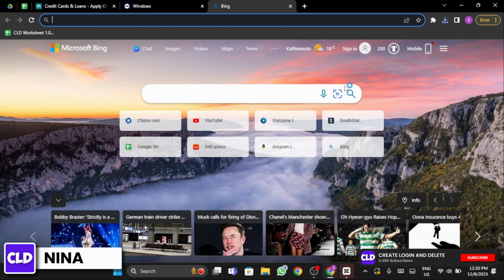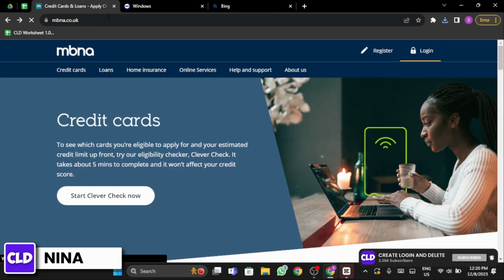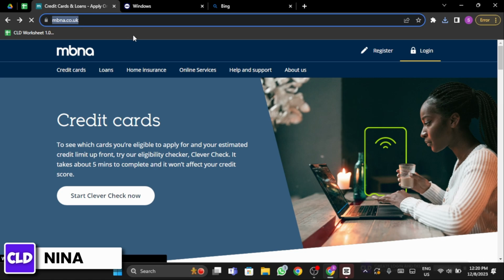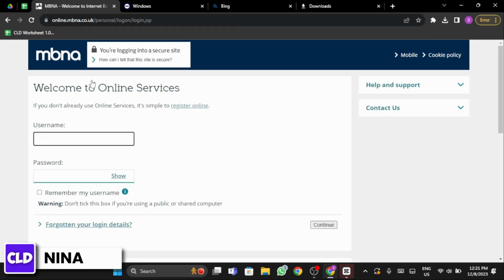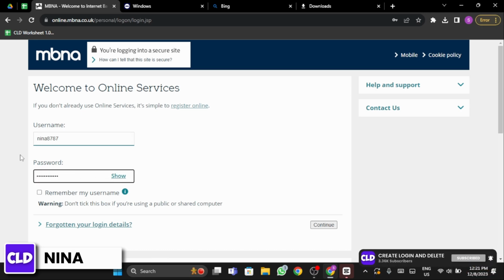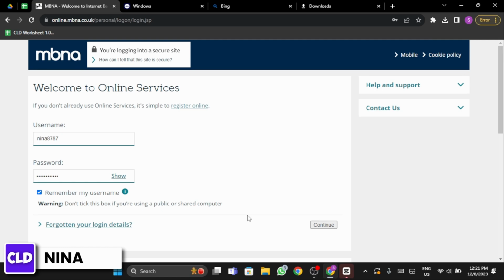How To Login MBNA Credit Card Online Account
In this tutorial, we'll provide you with a step-by-step guide on how to log in to your MBNA Credit Card Online Account and troubleshoot common problems that may be preventing your access. We'll cover essential steps, including checking your internet connection and navigating the login process.

👋 Welcome to Create Login And Delete! In this video, we're here to guide you through the process of successfully logging into your MBNA Credit Card Online Account. If you're experiencing issues accessing your online credit card account or encountering login errors, this tutorial is designed to assist you.

📱 Timestamps:

0:00 - Introduction
0:05 - How to Log In to MBNA Credit Card Online Account
0:10 - Steps To Login MBNA Credit Card Account